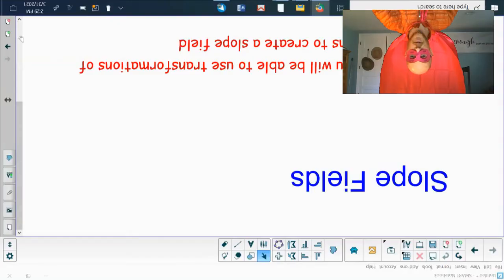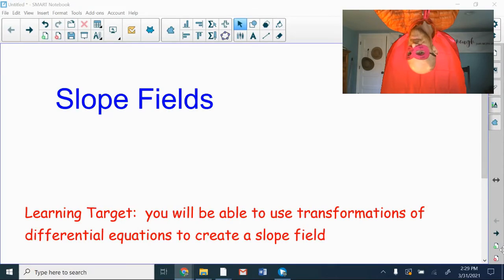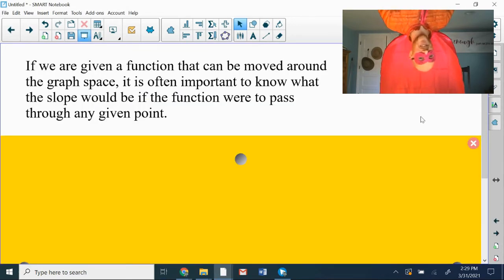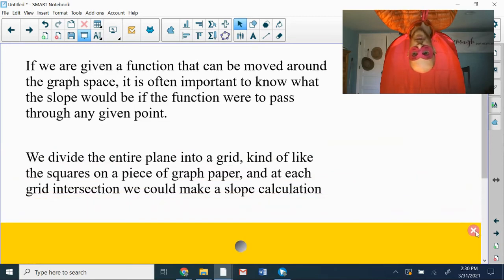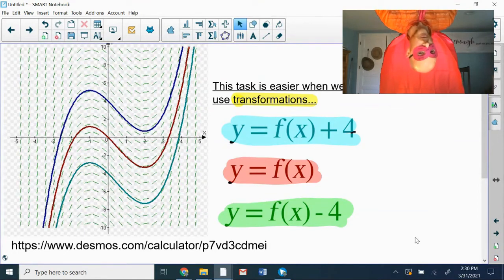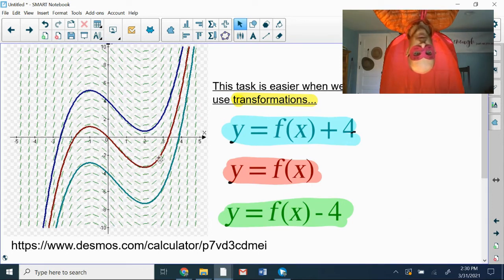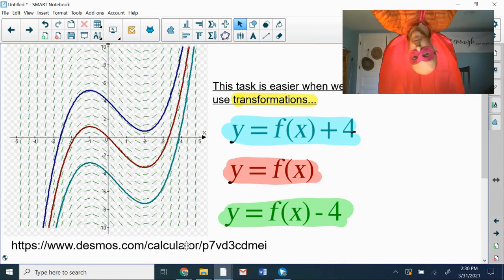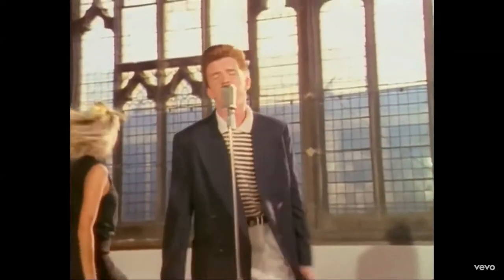Math Man Episode 3: Math Man April Fools 2021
Math Man celebrates April Fool's Day by teaching Calculus